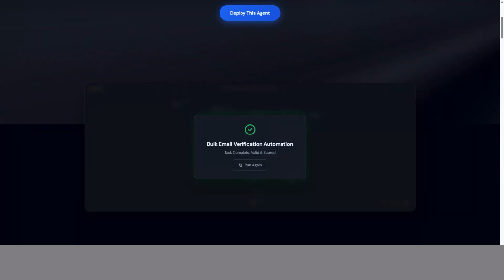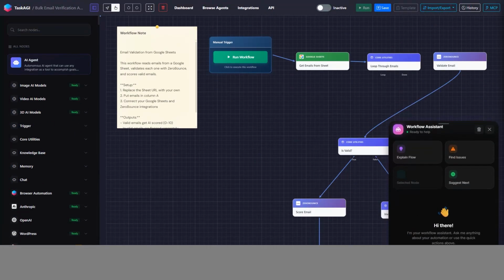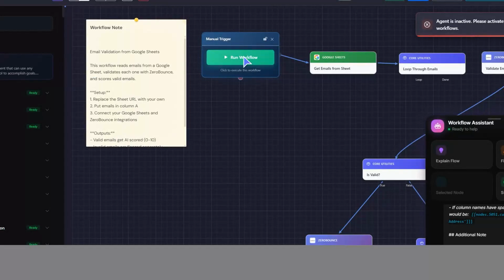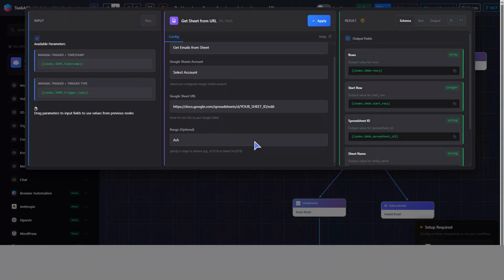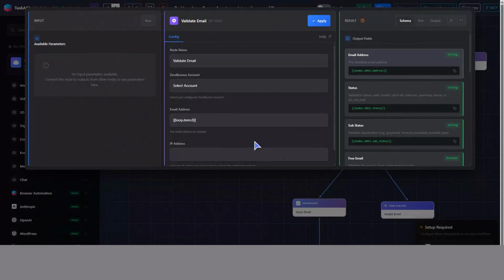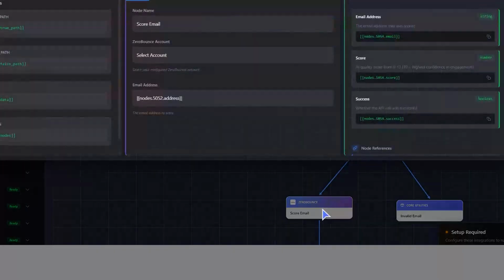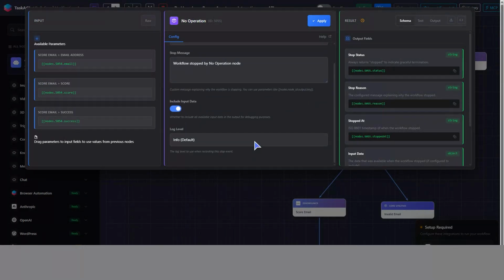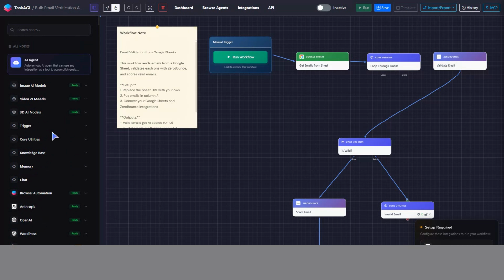bulk email verification automation final 1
Automatically validate and score email lists from Google Sheets using ZeroBounce to identify deliverable addresses and eliminate bounces before sending campaigns.

✨ What you'll learn in this video:
• How to deploy the agent with one click
• Understanding each workflow step
• Using the AI assistant for help
• Extending with 1000+ integrations

⏱️ Timestamps:
0:04 Introduction
0:12 Agent Overview
0:17 Finding the Agent
0:23 Search & Deploy
0:30 One-Click Deploy
0:40 Workflow Editor
0:46 AI Assistant Demo
1:14 Step 1: Workflow Node
1:27 Step 2: Workflow Node
1:40 Step 3: Workflow Node
1:54 Step 4: Workflow Node